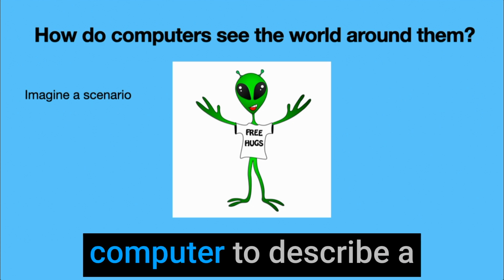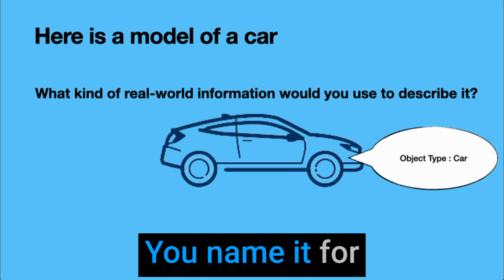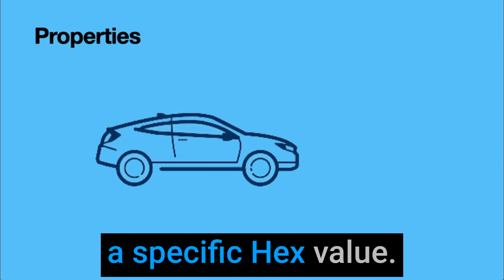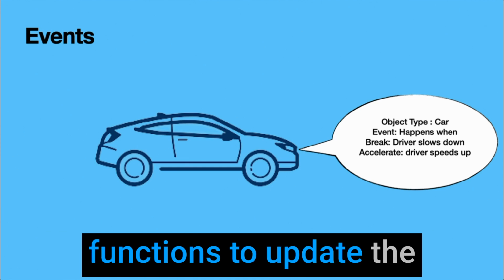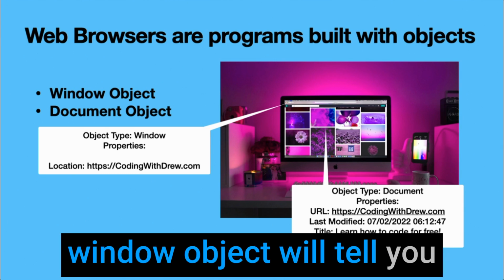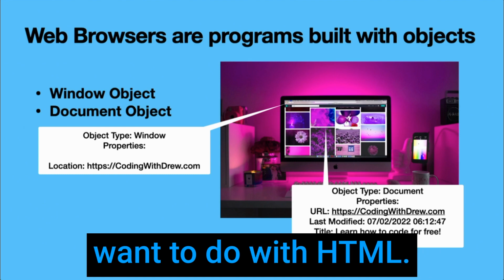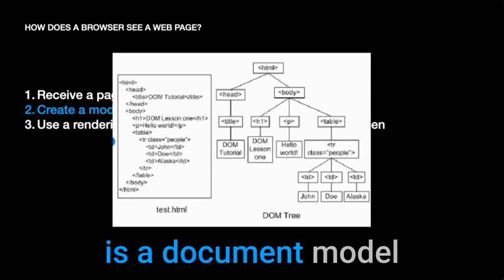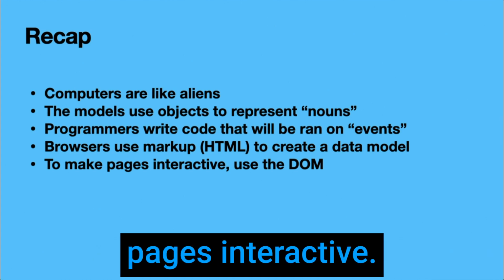3. Javascript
How do computers see the world around them?